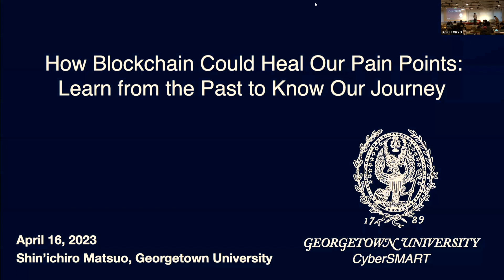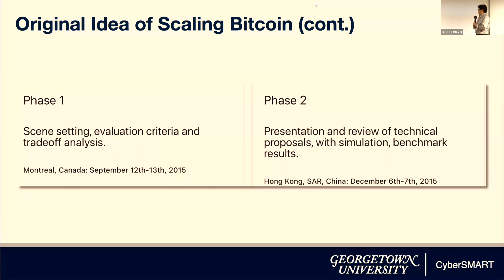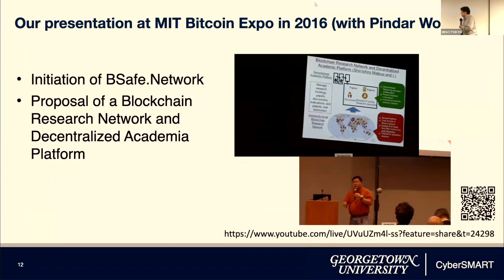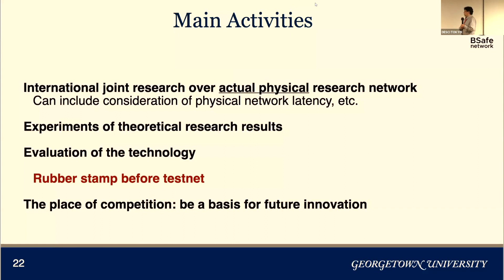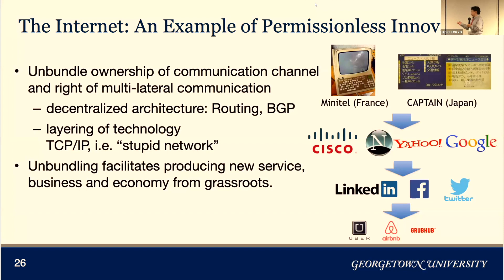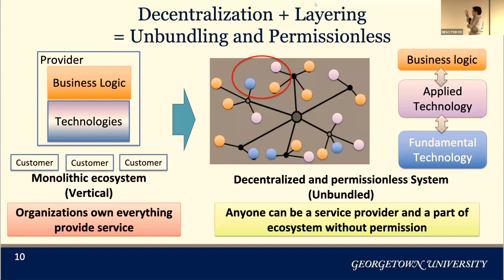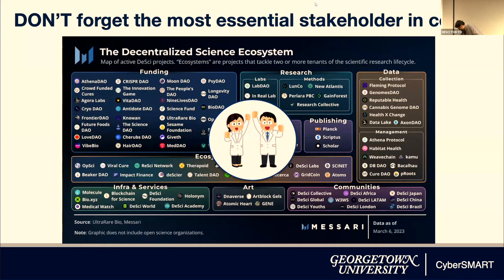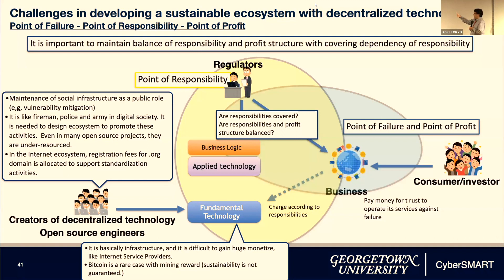How Blockchain Could Heal Our Pain Points by Shin'ichiro Matsuo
【Speaker】Shin'ichiro Matsuo, Ph.D
【Title】How Blockchain Could Heal Our Pain Points: Learn from the Past to know our Journey